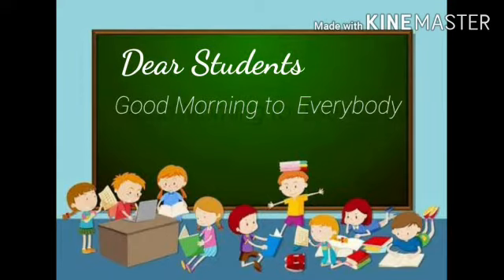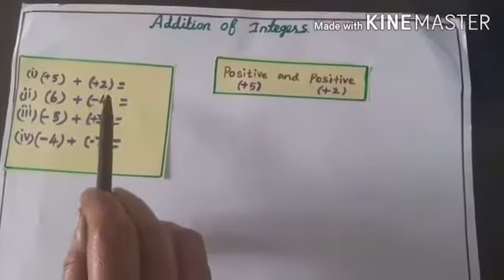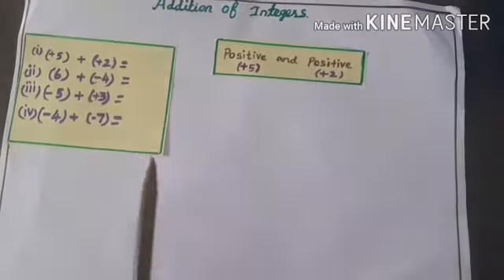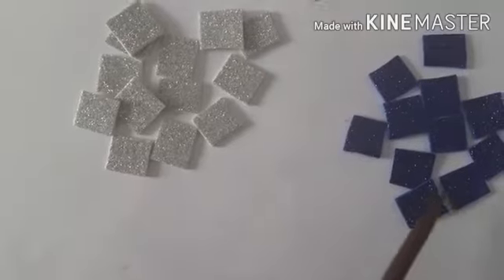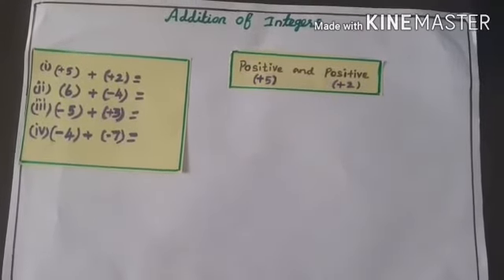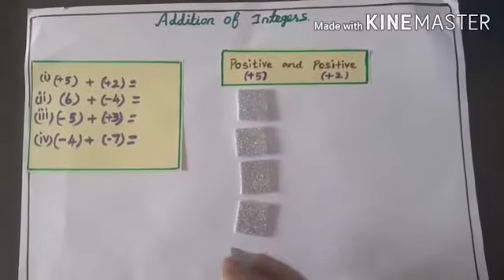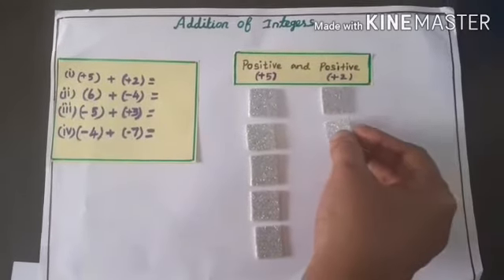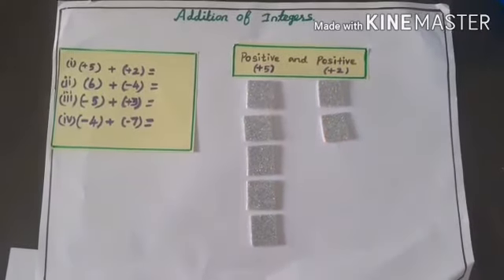Addition of integers (type 1) positive and positive 7th std Maths Term-1